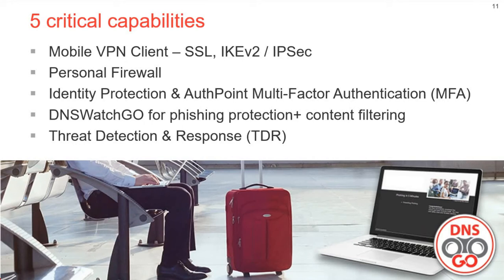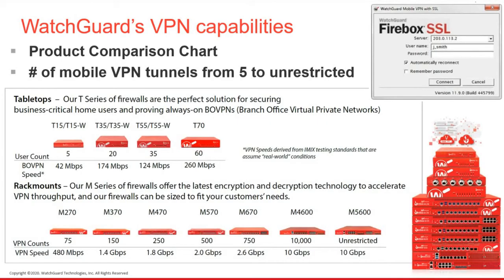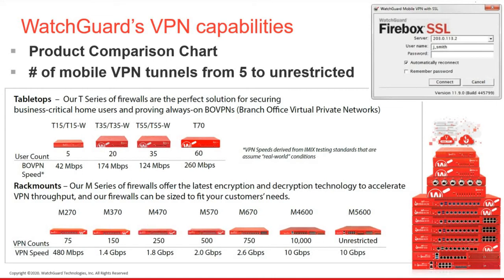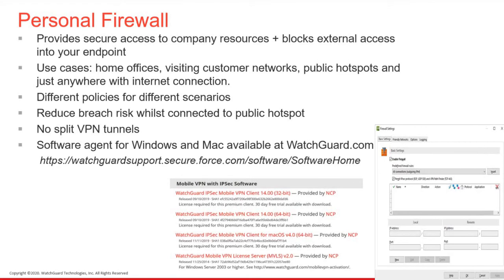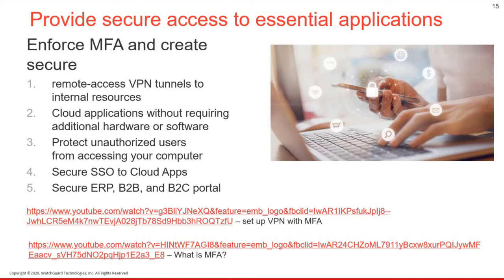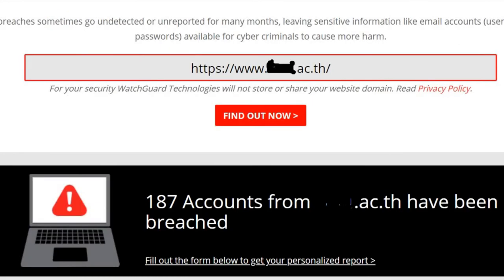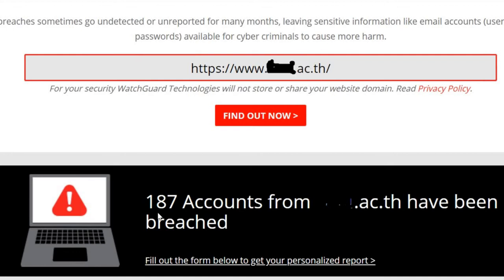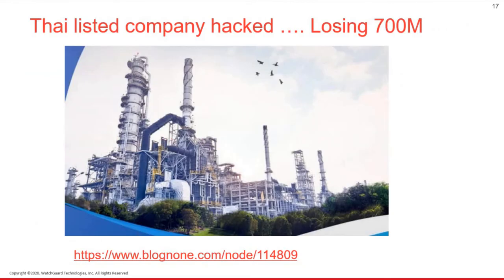WatchGuard Remote Work Plan